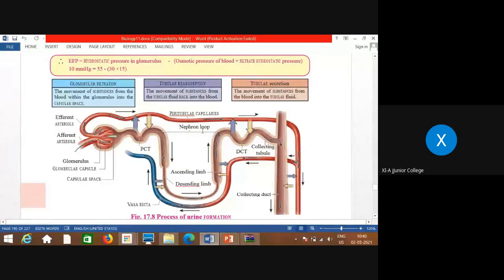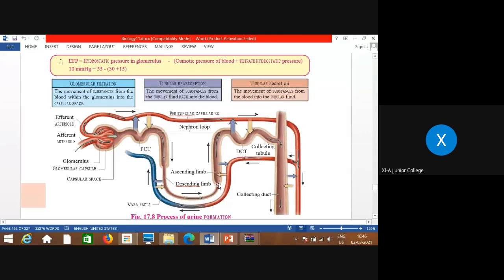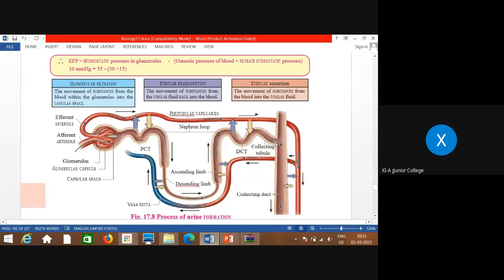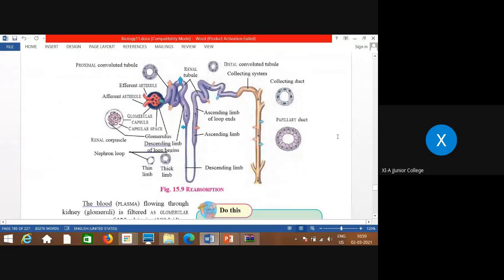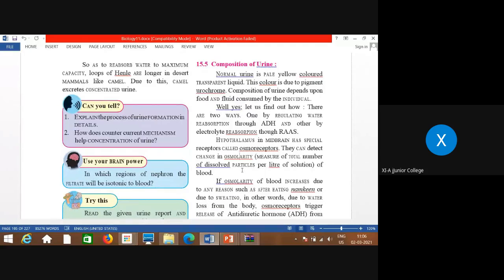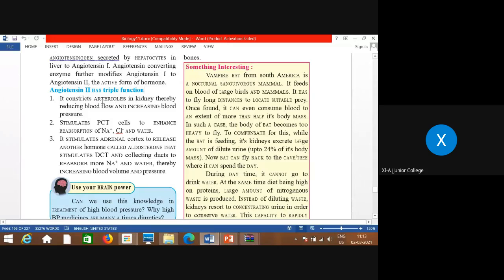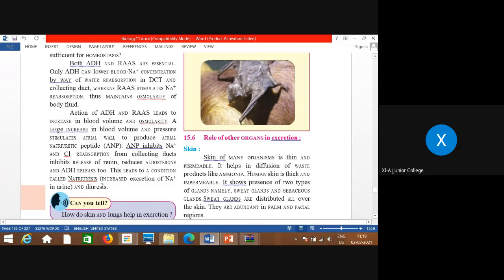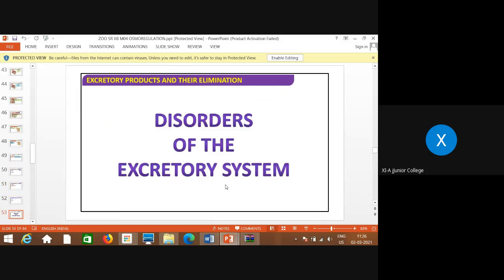XIBIO EXCRETION&OSMOREGULATION 3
Urine Formation process, Concentration of urine, Urine composition, Role of ADH And RAAS, Role of other organs in the excretion